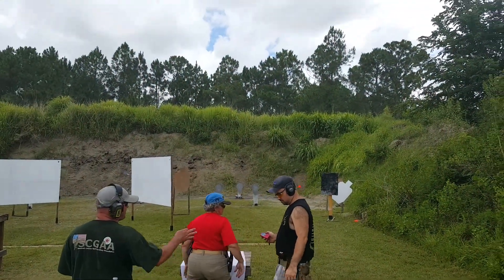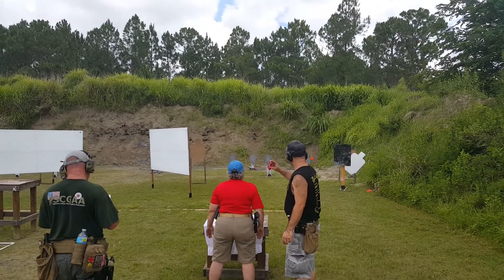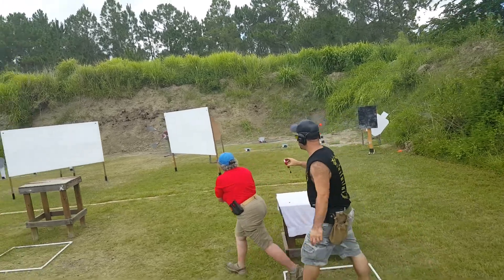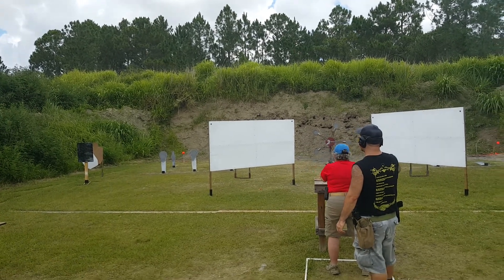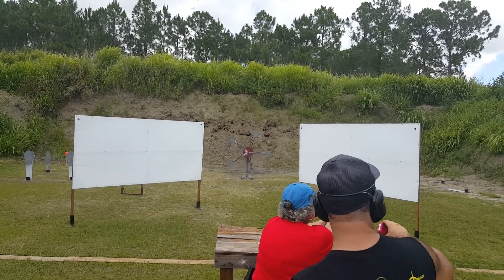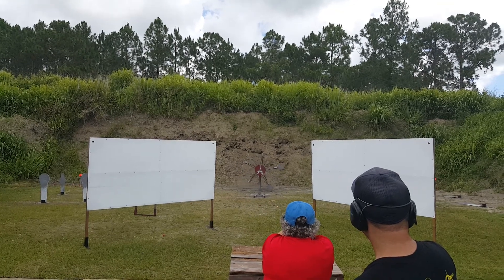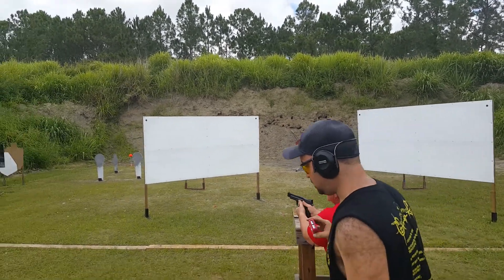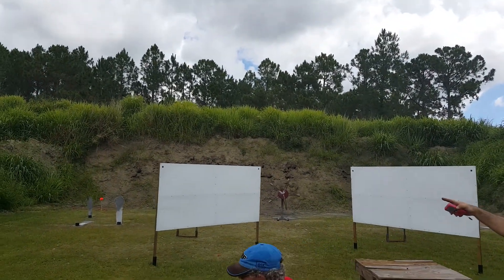Ellen Shooting Stage 2 of the 3 Gun Match at TRPC 5_31_15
This is Ellen shooting Stage 2 of the 3 Gun Match with only her Smirth and Wesson M&P 9mm